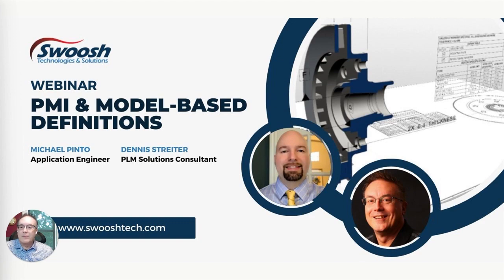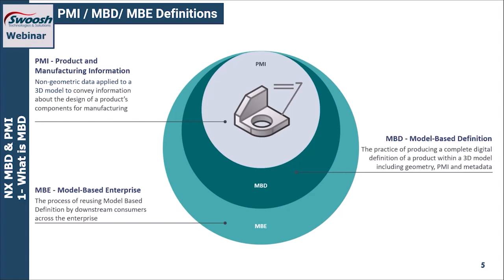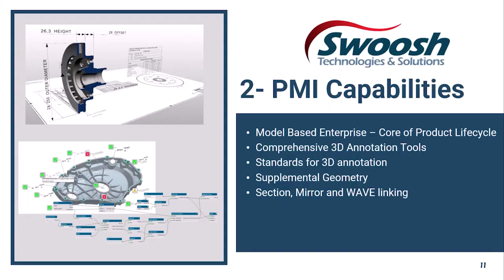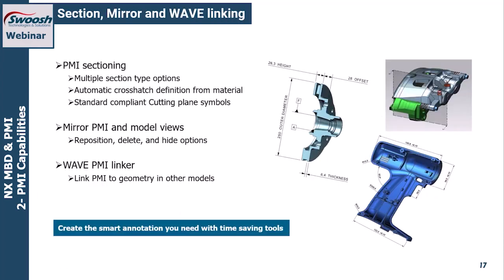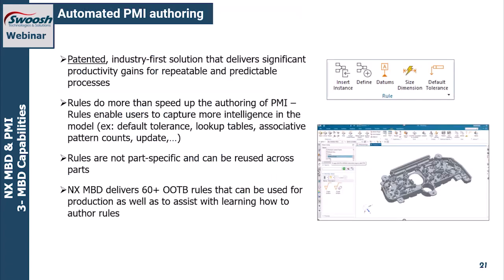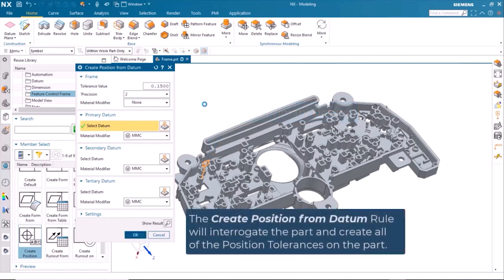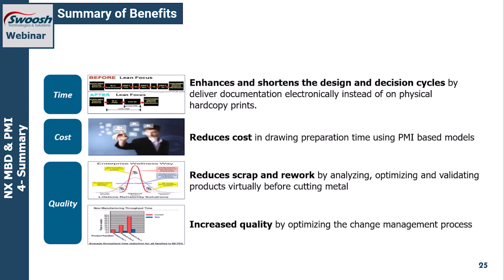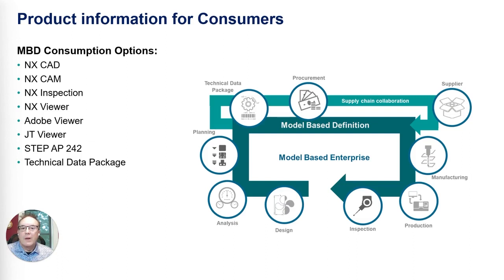PMI & Model-Based Definitions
Want to know what makes some of our customers truly stand out among competitors? Join us for this informative session with our very own CAD wizard Michael Pinto during the first part of a webinar series as he demonstrates the use of PMI and Model-Based Definition including the tangible, bottom-line results it delivers.

Key Moments:

1. Introduction to PMI & MBD: Swoosh Territory Manager Dennis Strieter introduces the session and provides an overview of how PMI collaborates with Model-Based Definition to streamline engineering processes.

2. Application of PMI: Demonstration of applying PMI to a part, creating view sets, and utilizing automated tools to enhance design efficiency.

3. Export and Sharing: Explanation of exporting part files with PMI in JT file format for easy sharing and collaboration.

5. NX Model-Based Definition: Introduction to Siemens NX Model-Based Definition capabilities with an emphasis on automation and validation through the PMI advisor.

Explore These Aspects:

Understand the benefits of embedding digital definitions and PMI in manufacturing workflows.
Learn about the patented technology that enables automated PMI authoring and the use of PMI for downstream operations. Leverage this technology to enhance design cycles, reduce costs, and improve product quality by integrating PMI effectively into your design processes.